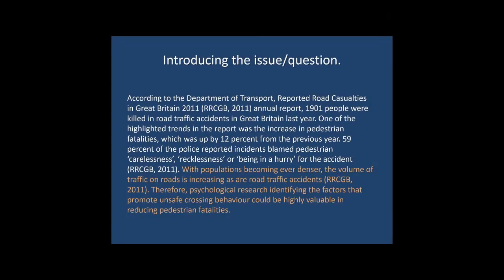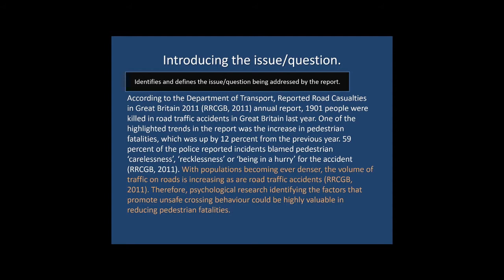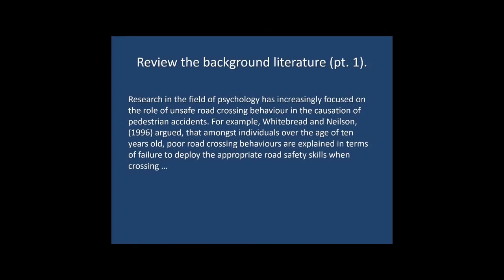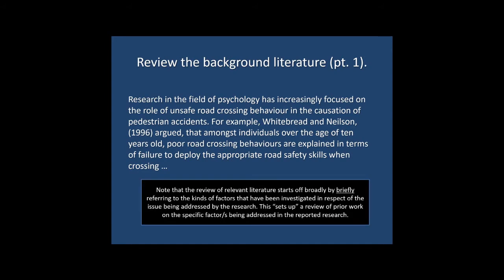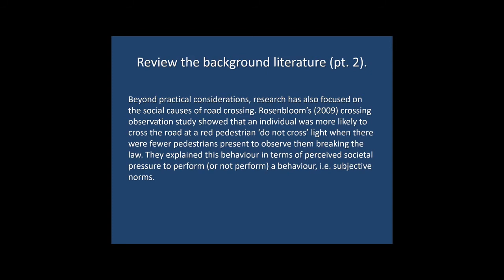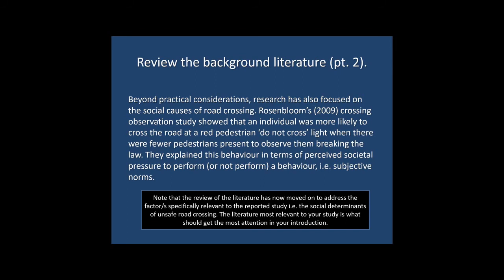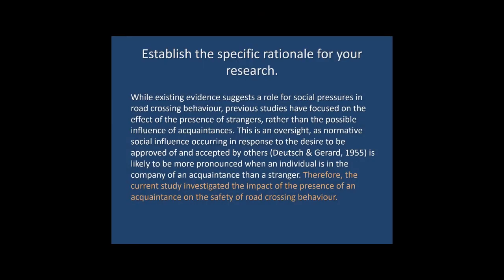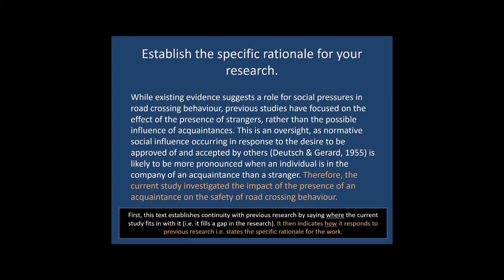Psychology lab report writing guide: the introduction section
The example annotated quantitative psychology lab report that accompanies this video series can be found here:

Time stamps to the different elements of an introduction section.

0:00 - Start
01:23 - Introducing the issue or question addressed by your study
02:45 - Reviewing relevant background literature
04:50 - Establishing continuity with background research and the rationale for your study.
05:55 - Overview your study and state the hypothesis/es

As you can imagine, this guide (and the associated videos) represents an awful lot of work on my part that I’m giving away for free. If you want to know when I post new content, don't forget to turn on the bell notification icon.Just a couple of clicks on from you will *really* help my channel grow and result in more content for everyone to benefit from.

Please remember that this example lab report and its associated video guides are for illustrative purposes and are NOT a substitute for your lectures/lab classes and their materials. As with any assessed work, always ensure you familiarise yourself with the applicable marking criteria and adhere to any specific assessment guidance you have been given in assessment support sessions.

This report is based on a very simple, fictitious observational study to help you focus on guidance concerning the principles of good practice when composing a quantitative lab report, rather than the specific subject matter or methodology per se.

This report uses the APA version 7 style of referencing but is not intended to serve as a comprehensive guide to wider APA 7 formatting guidelines. For a complete guide to formatting your work in the APA version 7 style, visit the following